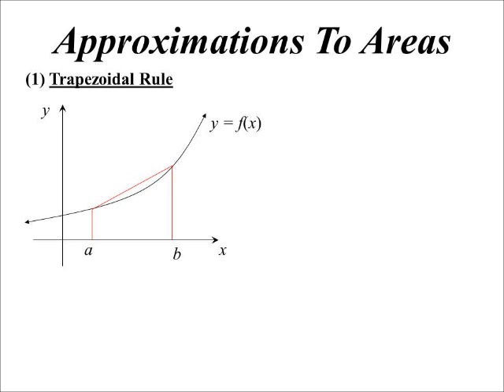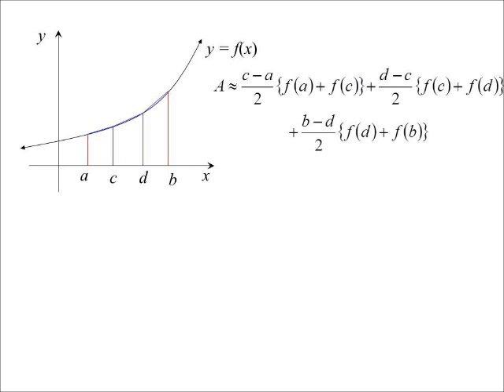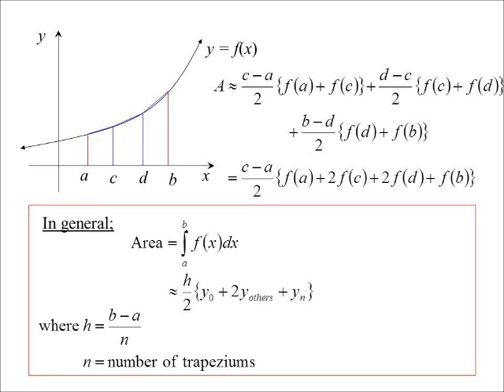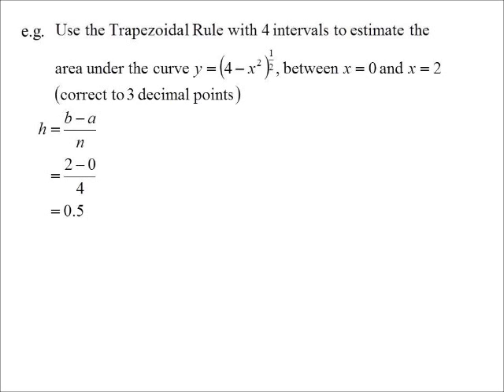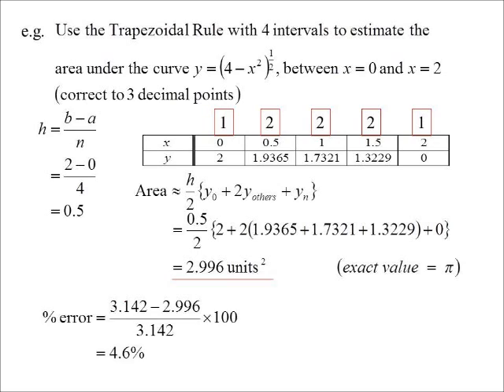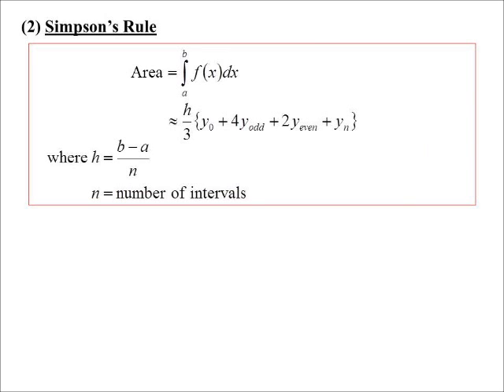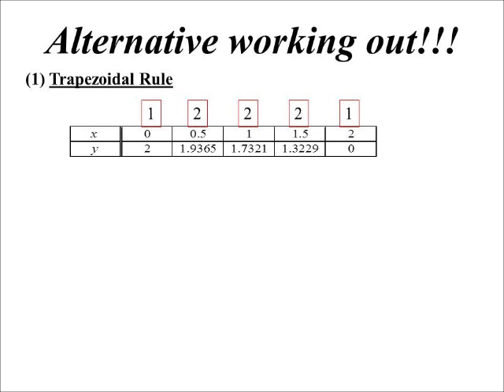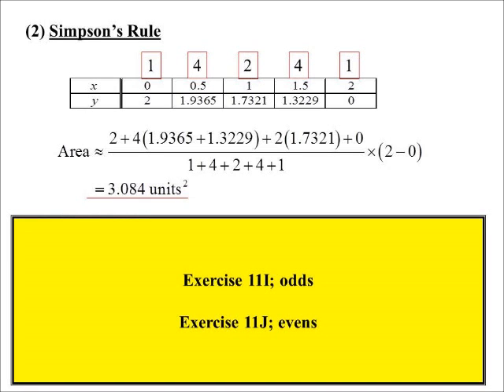11X1T17 07 approximations 2016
The ability to approximate an integral is useful for functions that are difficult or even impossible to integrate.